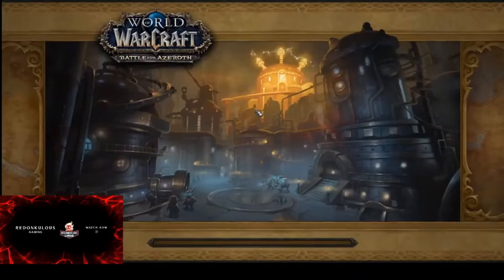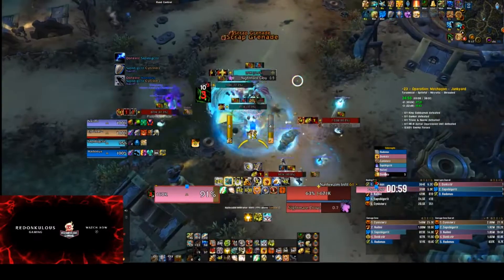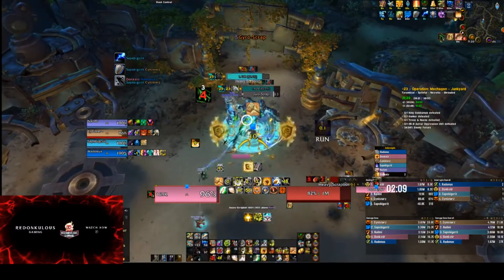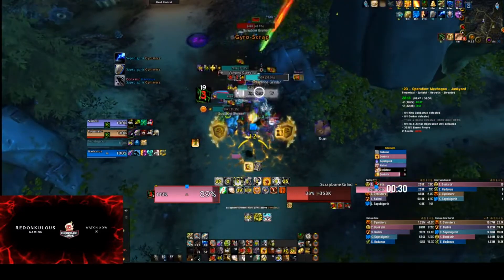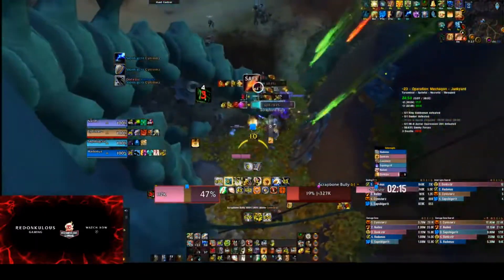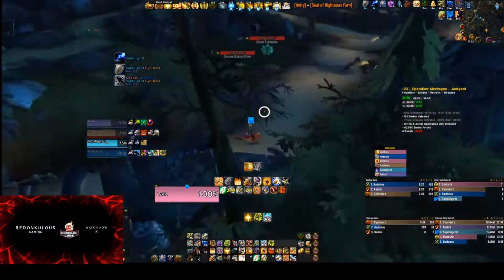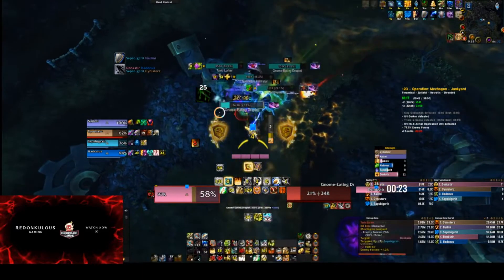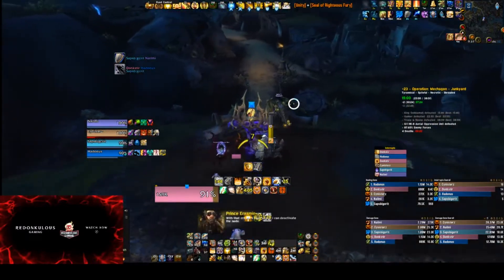Tanking High Keys | Mechagon Junkyard | Shadowlands Season 4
I go over an easy route that can be run every week with minor changes for new tanks or tanks that are looking to run higher keys. This is a route we use every time with ease and it allows for your group to have access to all the bots early in the dungeon.

Our Discord bot can help you find people for keys and allows you to interact with the other members of Malding.